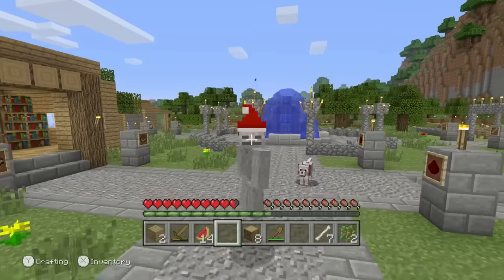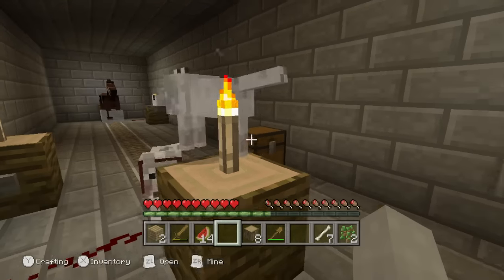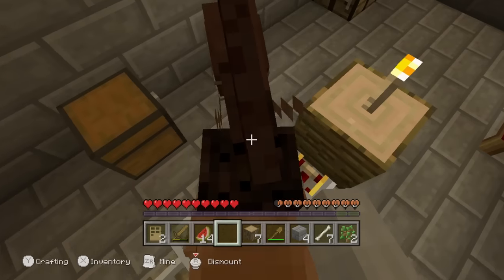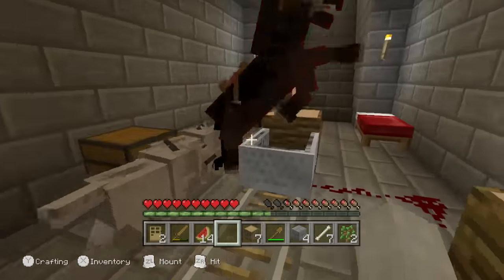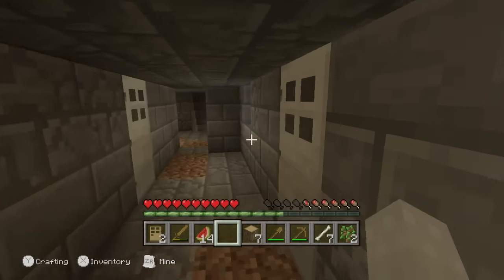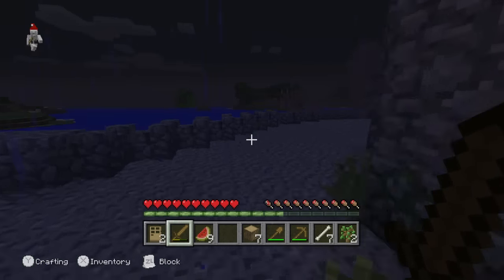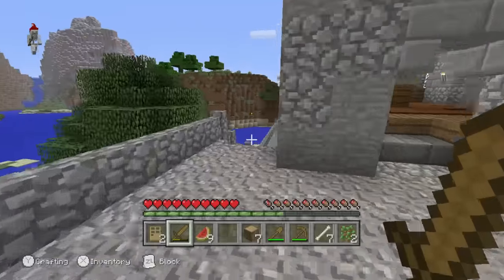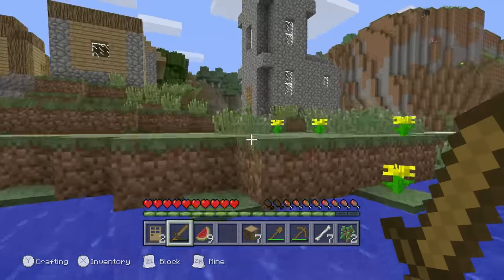Minecraft Wii U Edition Gameplay Walkthrough Part 3 - GOLEM HUNT! ( Nintendo Wii U )